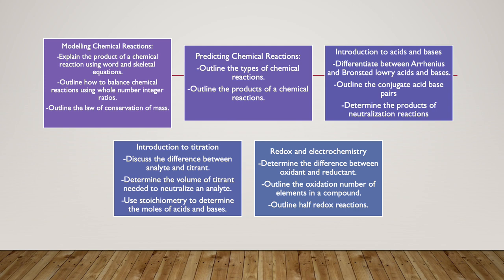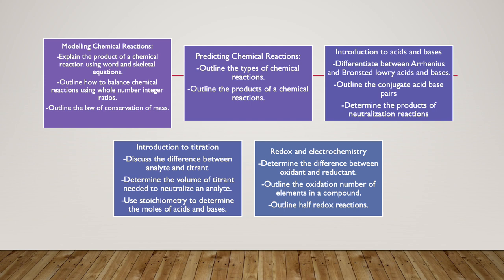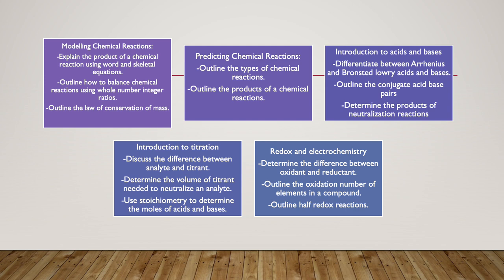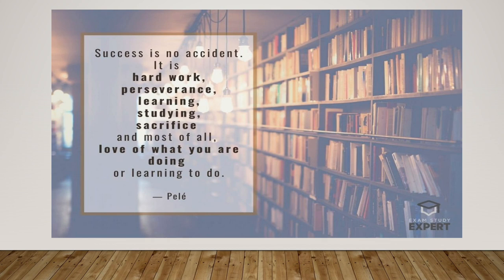Week 18 Ch 2 Lesson 1 Modelling chemical Reactions - by Ms.Lara